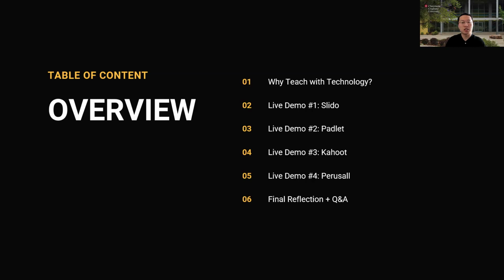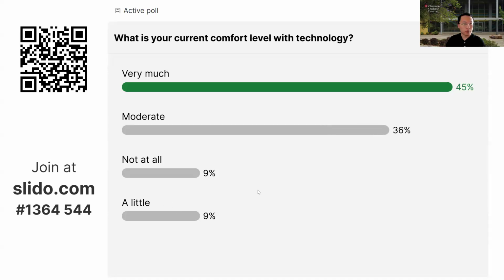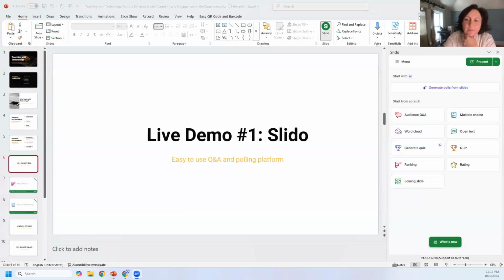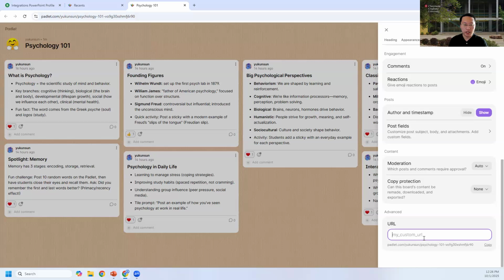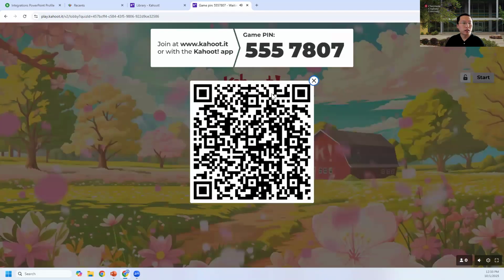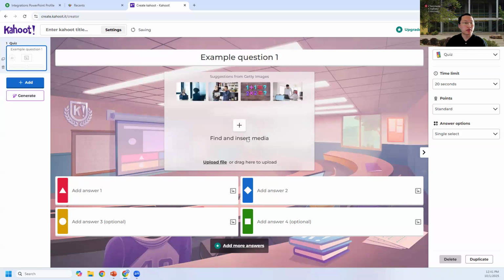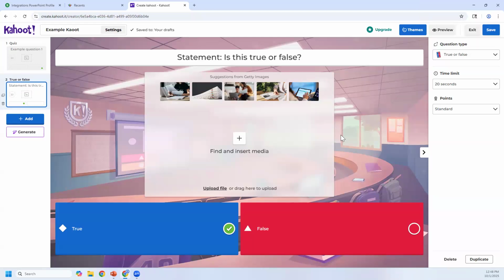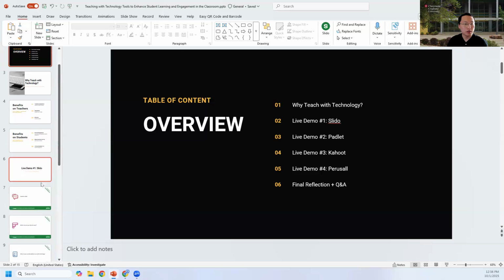Teaching With Technology: Tools to Enhance Learning and Engagement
Technology can transform classrooms into interactive, inclusive learning environments. This webinar will explore practical tools that boost student engagement and support diverse learning needs. Participants will leave with actionable strategies and technological tools ready to apply in their own teaching.